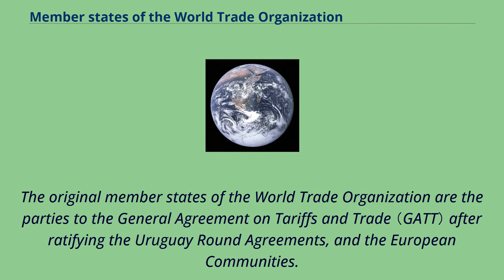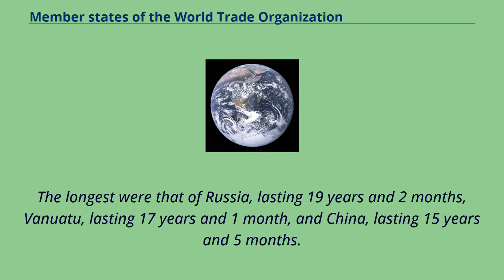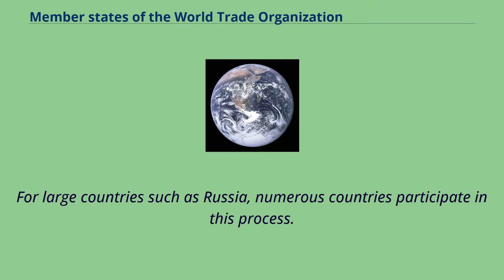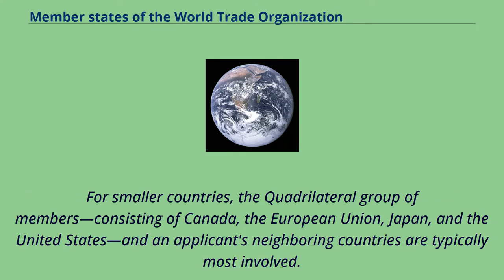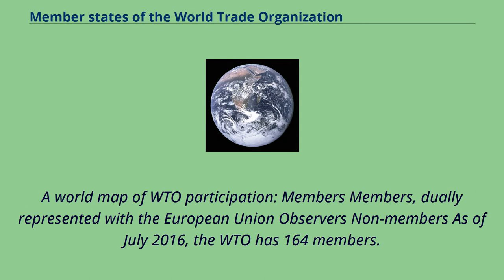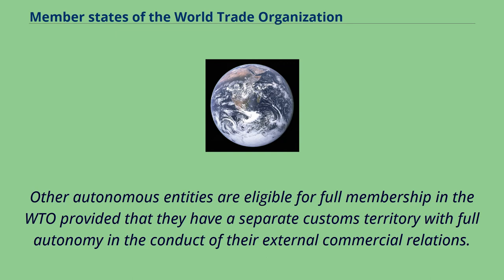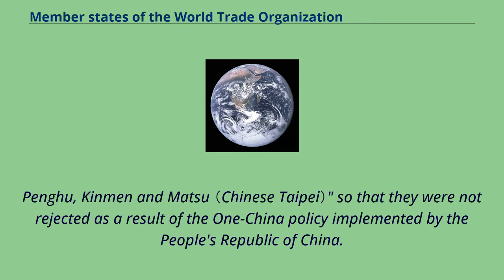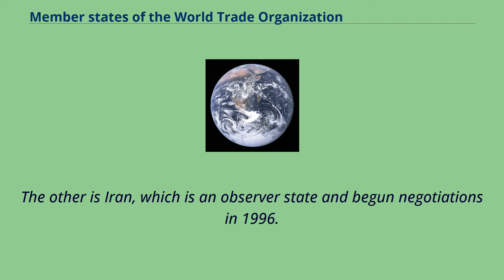Member states of the World Trade Organization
The original member states of the World Trade Organization are the parties to the General Agreement on Tariffs and Trade （GATT） after ratifying the Uruguay Round Agreements, and the European Communities.
They obtained this status at the entry into force on 1 January 1995 or upon their date of ratification.
All other members have joined the organization as a result of negotiation, and membership consists of a balance of rights and obligations.
The process of becoming a World Trade Organization （WTO） member is unique to each applicant country, and the terms of accession are dependent upon the country's stage of economic development and the current trade regime.
An offer of accession is given once consensus is reached among members.
The process takes about five years, on average, but it can take some countries almost a decade if the country is less than fully committed to the process, or if political issues interfere.
The shortest accession negotiation was that of Kyrgyzstan, lasting 2 years and 10 months.
The longest were that of Russia, lasting 19 years and 2 months, Vanuatu, lasting 17 years and 1 month, and China, lasting 15 years and 5 months.
As of 2007, WTO member states represented 96.
4% of global trade and 96.
7% of global GDP. Iran, followed by Algeria, are the economies with the largest GDP and trade outside the WTO, using 2005 data.
WTO accession progress: Draft Working Party Report or Factual Summary adopted Goods and/or Services offers submitted Working party meetings Memorandum
on Foreign Trade Regime submitted Working party established A country wishing to accede to the WTO submits an application to the General Council.
The government applying for membership has to describe all aspects of its trade and economic policies ...